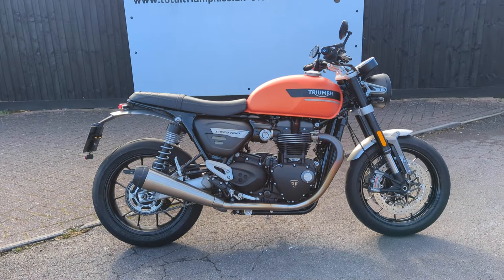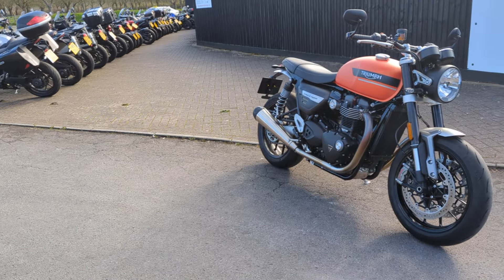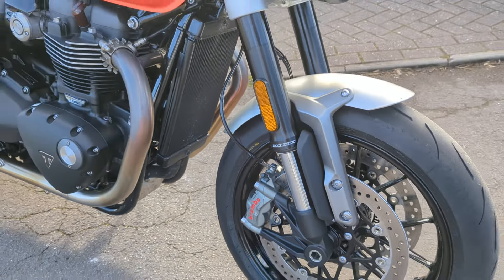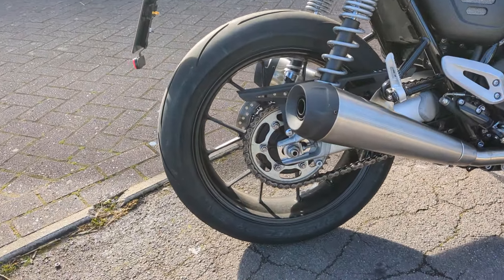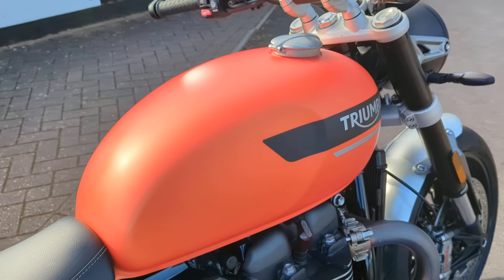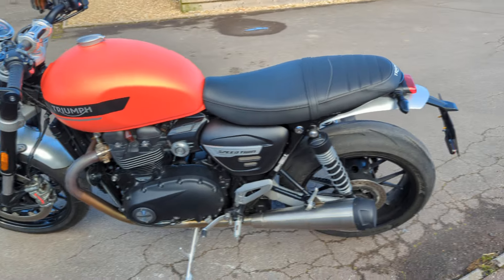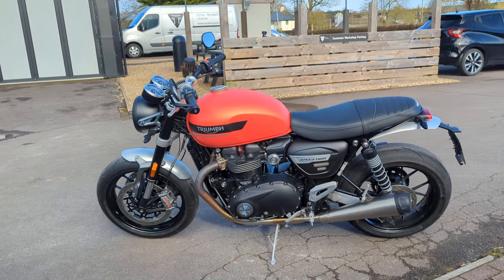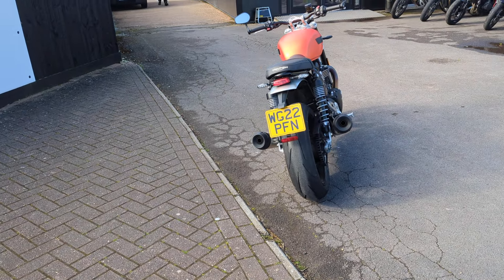2022 SPEED TWIN 1200 - WG22PFN - MATT BAJA ORANGE. FULL SERVICE HISTORY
This used bike has just come in, 1 owner, supplied by us new and with full Triumph Service History.